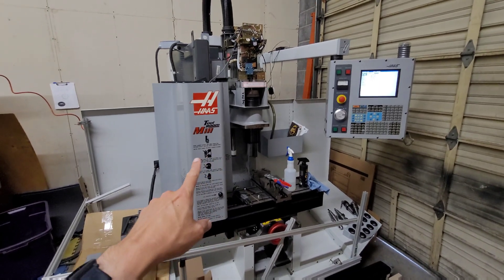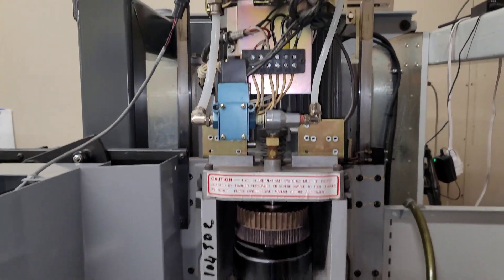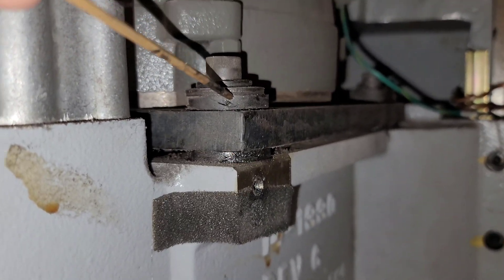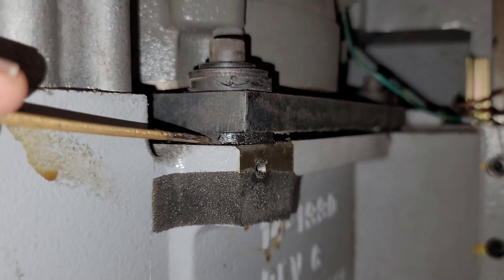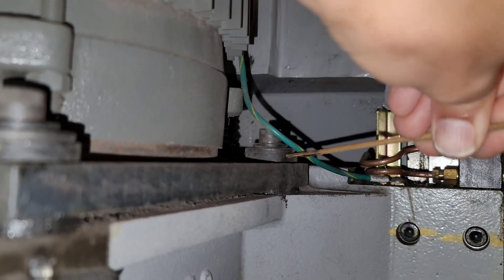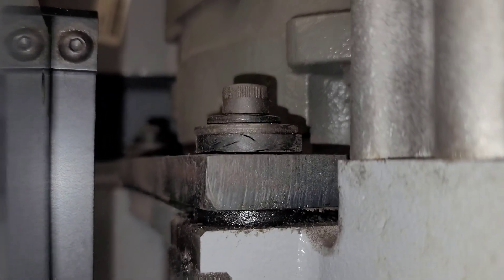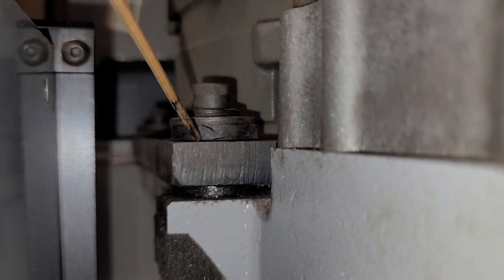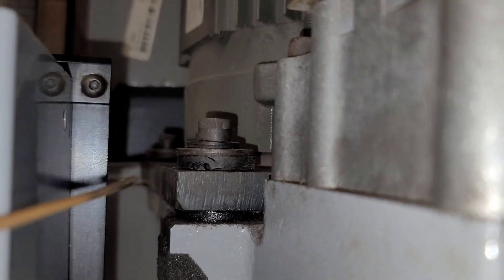HAAS Motor Mount Vibration Bushings Have Turned To Mush | HAAS TM-1 CNC Milling Machine Repair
When we took the spindle cover off the 2005 HAAS TM-1 to repair the tool release piston that was not working well due to clog lines because of the failed Humphrey valve, we also discovered that the rubber motor mount bushings were turning to mush. The rubber has degraded, leaked oil and appears to be breaking down. it no longer holds the motor tightly. I will need to replace these bushings.

ID = 0.695in
Small OD = 1 in
Large OD = 1.25 in
Flange Height = 0.20 in
Total Height = 0.5 in